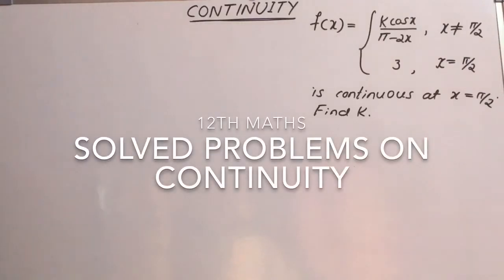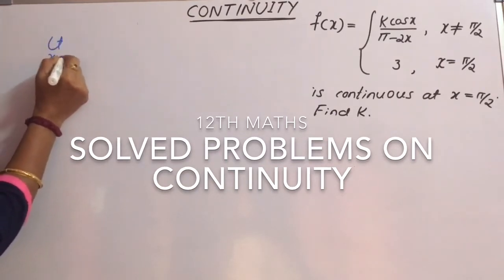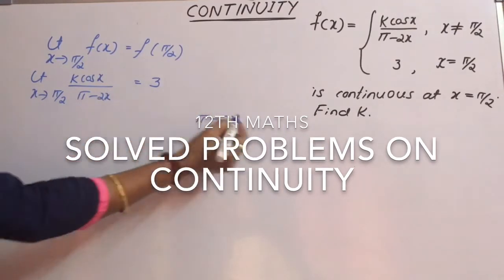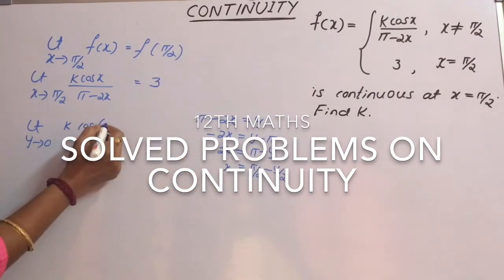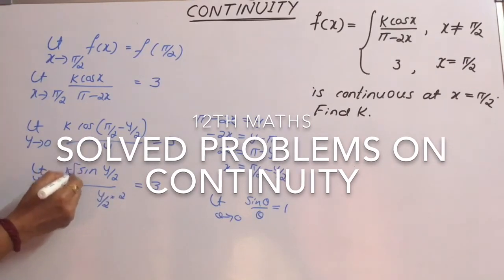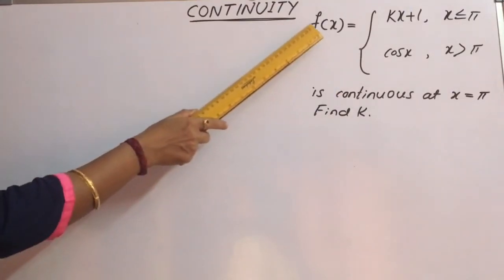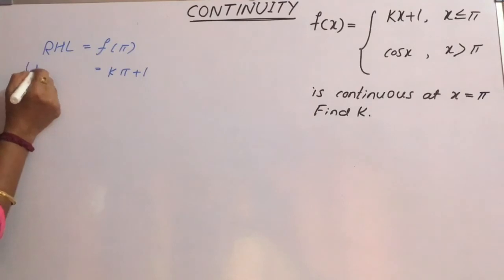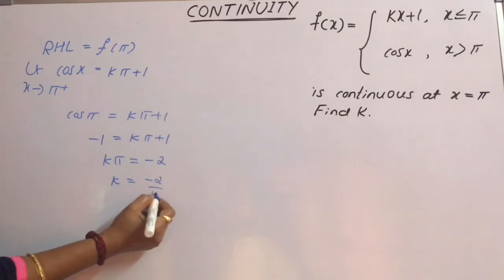12th MATHS- CONTINUITY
solved problems on continuity